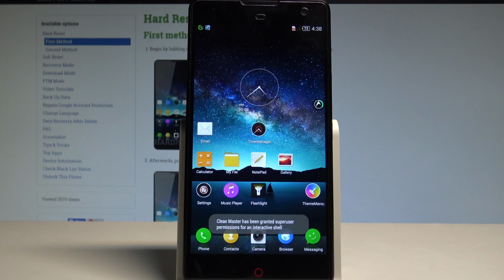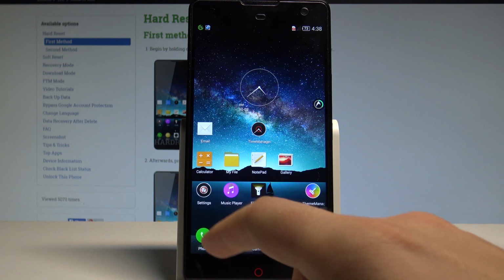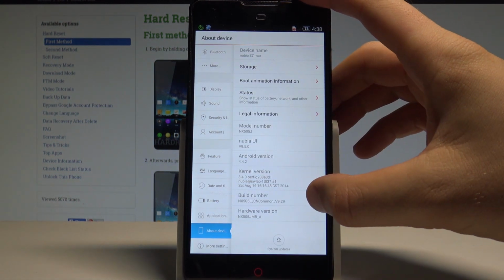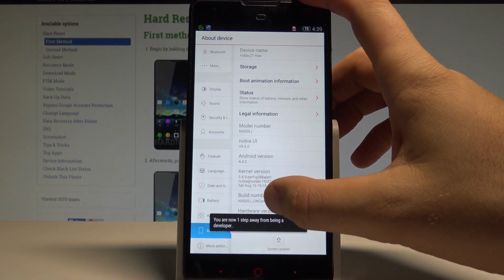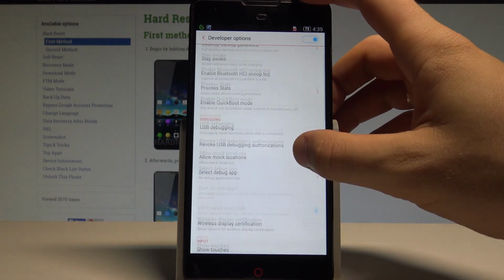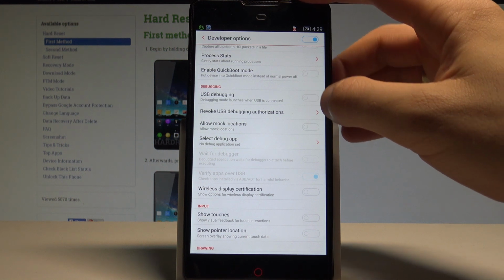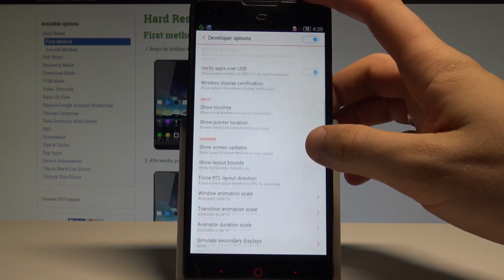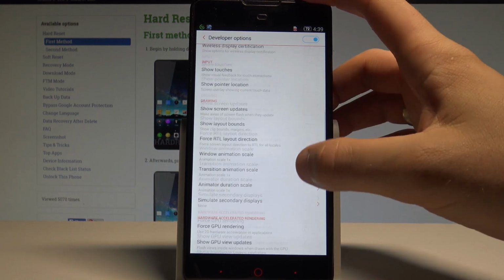How to Enable Developer Options ZTE Nubia Z7 Max - OEM Unlocking |HardReset.Info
How to enter developer options in ZTE Nubia Z7 Max? How to get access to the developer options in ZTE Nubia Z7 Max? How to activate developer options in ZTE Nubia Z7 Max? How to enable USB Debugging in ZTE Nubia Z7 Max? How to allow OEM to be unlocked? How to enable OEM unlocking in ZTE Nubia Z7 Max?

Every Android device has built in developer options. You may get access to these hidden features by tapping the Build Number 7 times. Then you can allow USB Debugging or enable OEM Unlock. Enjoy using secret developer features.